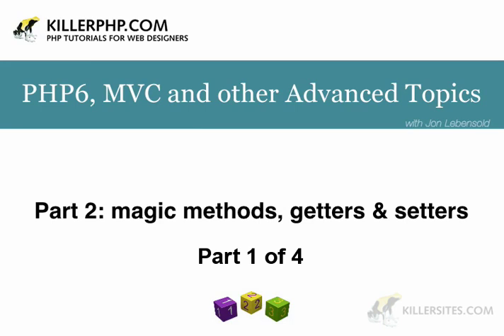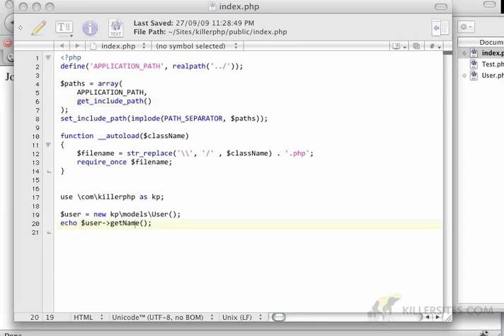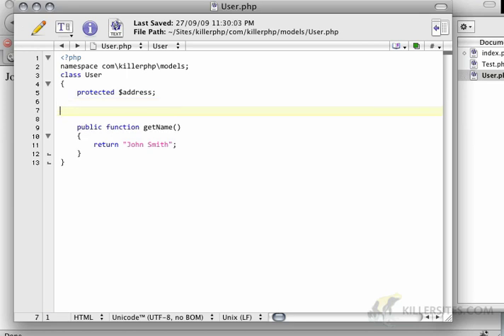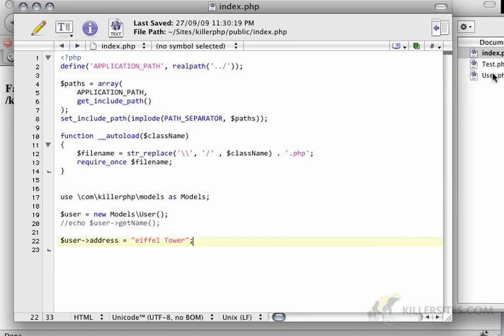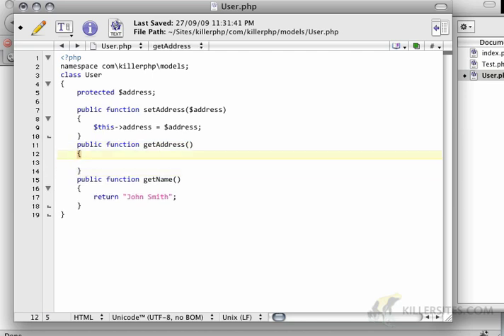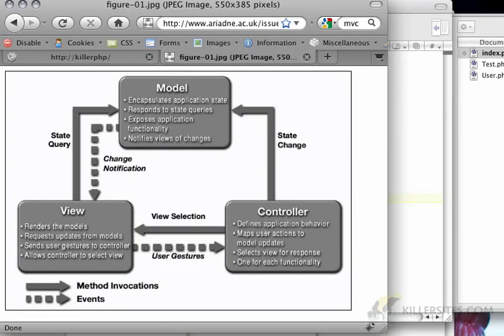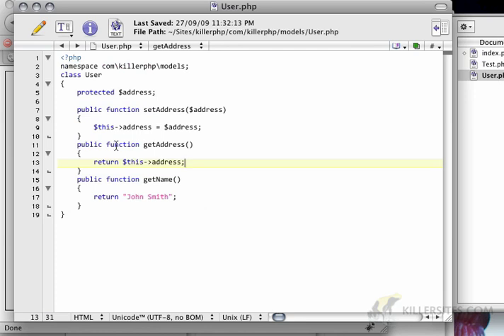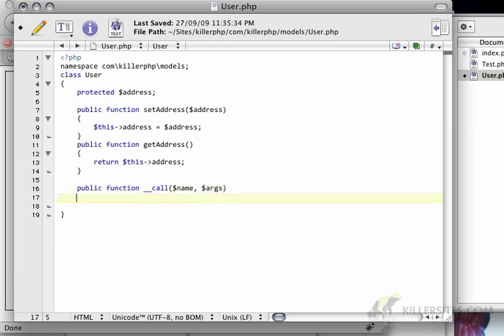Getting into PHP6 and Advanced PHP Concepts Part 4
- This is the fourth video of a series of videos where we explore PHP6 and other advanced PHP concepts, concepts often seen in PHP frameworks like Zend, PHP Cake and others.